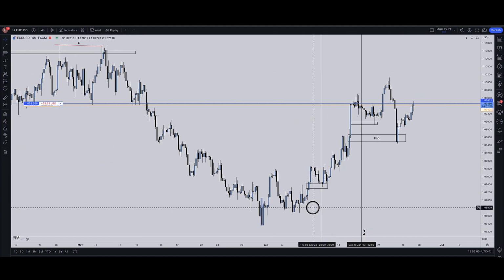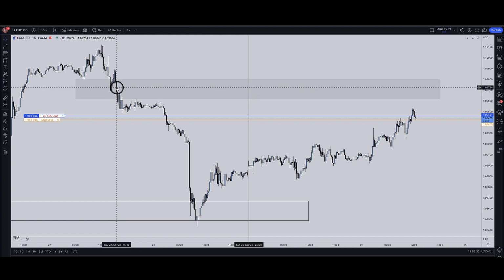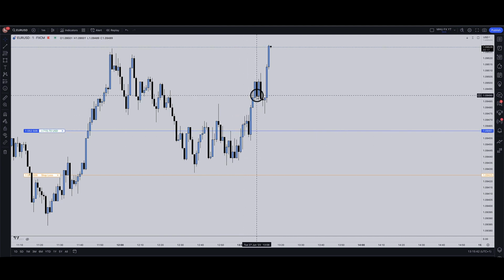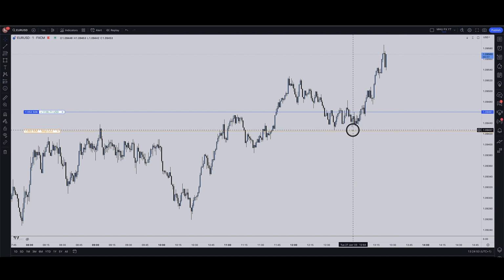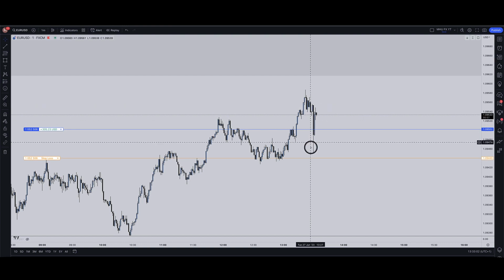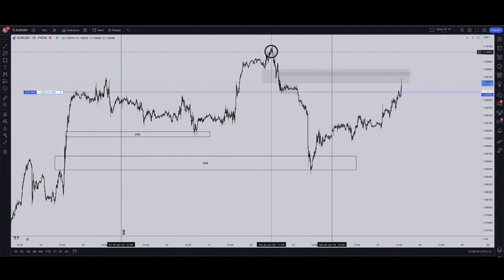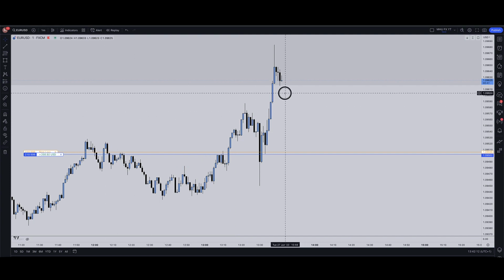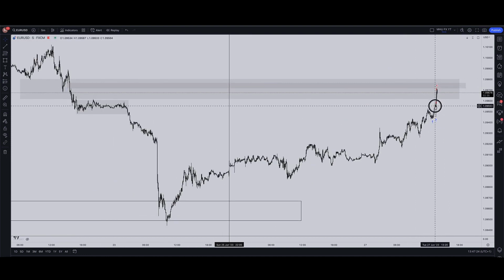FINALLY REVEALING MY CURRENT FOREX 1 MINUTE SCALPING STRATEGY